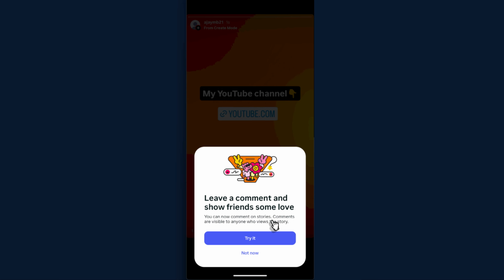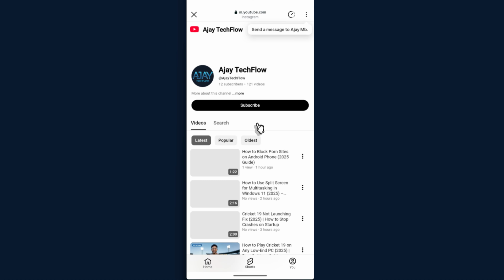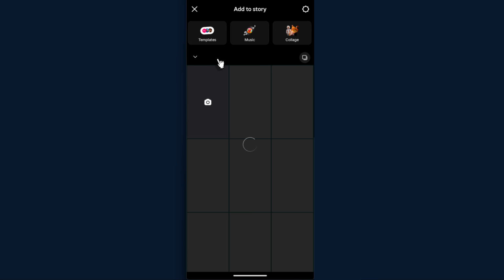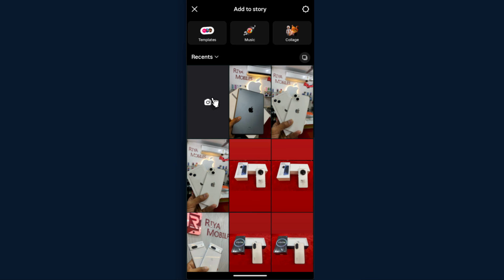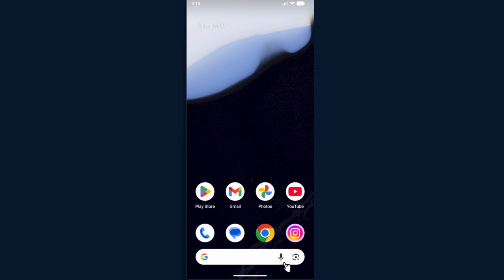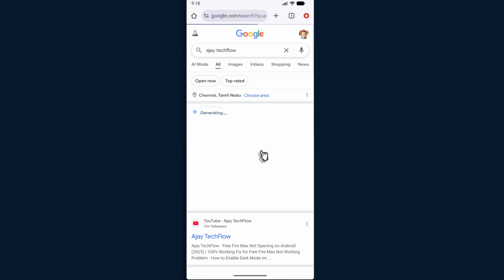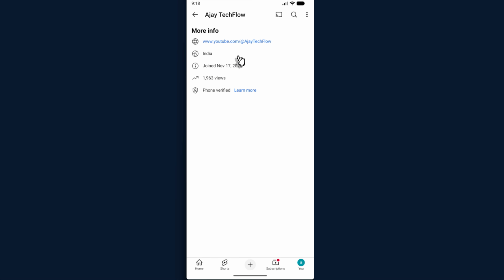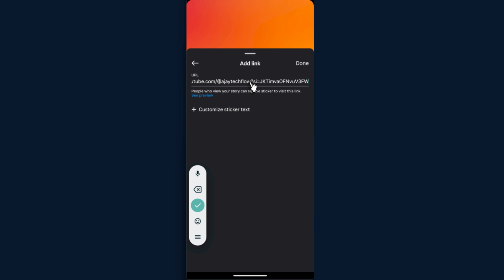How to Add a YouTube Link to Instagram Story on Android/iPhone (2025 Guide)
In this 2025 guide, learn how to add a YouTube link to your Instagram Story on Android and iPhone step by step. This video shows the easiest method to use the Instagram link sticker, share YouTube videos in stories, and drive more traffic to your channel. Works on the latest Instagram version for both Android and iOS.

00:00 Preview
00:08 Start
01:55 Results